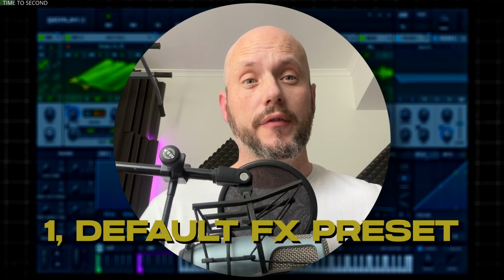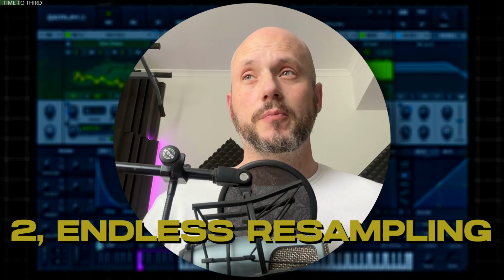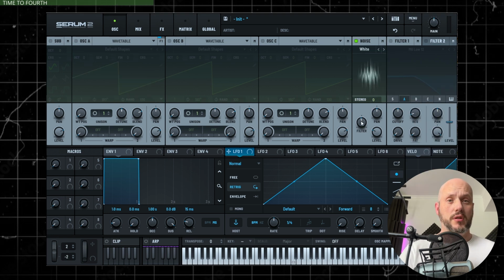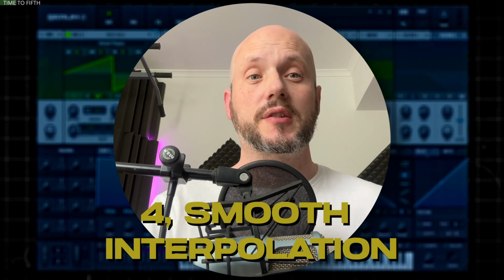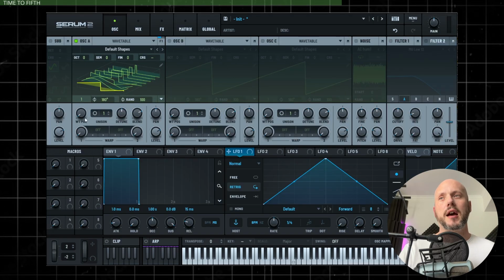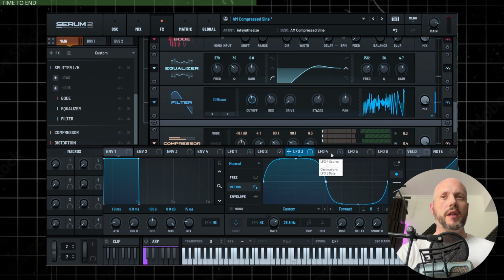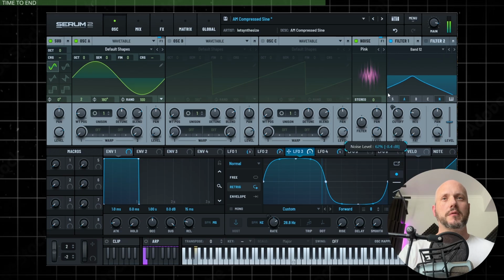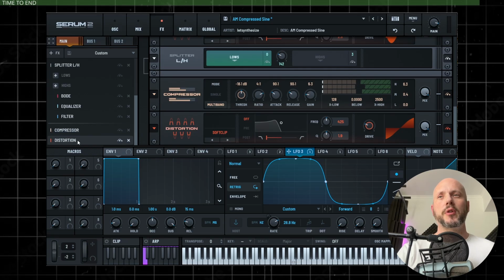SUPER BOOST YOUR SOUND DESIGN GAME WITH THESE 5 TRICKS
IUnlock the full potential of Xfer Serum with these 5 game-changing tips for sound design and music production. Whether you're crafting next-level basses, epic leads, or unique textures, these Serum tricks will instantly upgrade your workflow. Perfect for EDM, drum and bass, trap, jungle, or any genre that needs powerful, custom sounds. Start designing like a pro!.